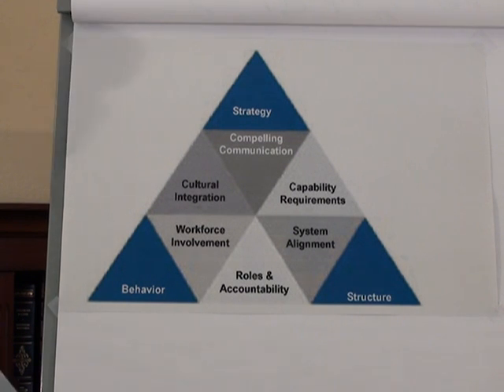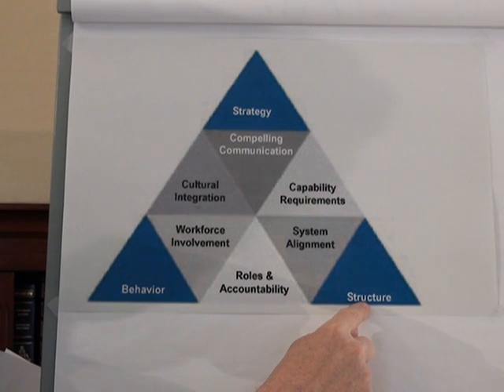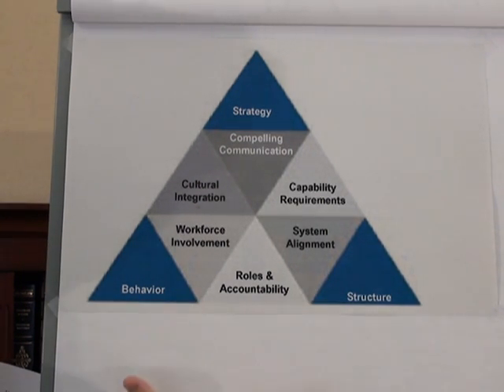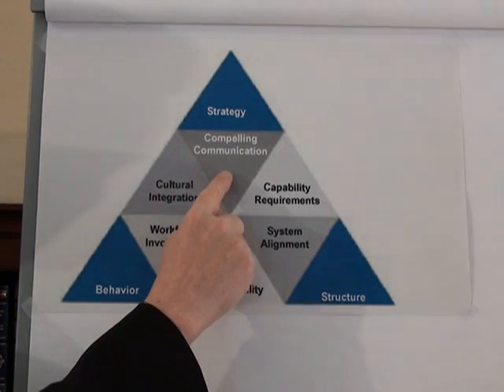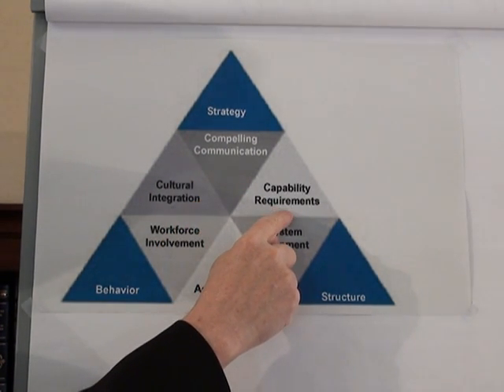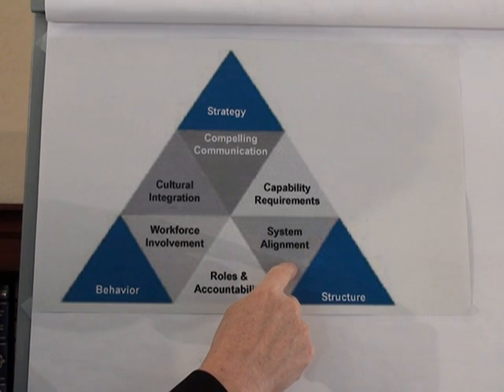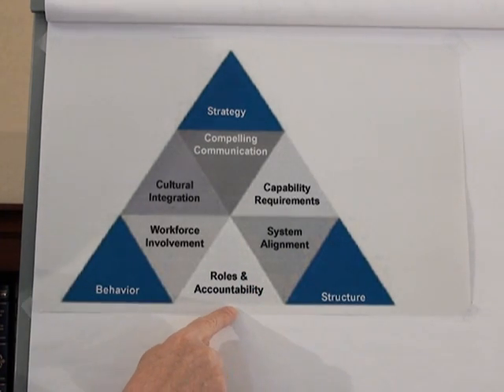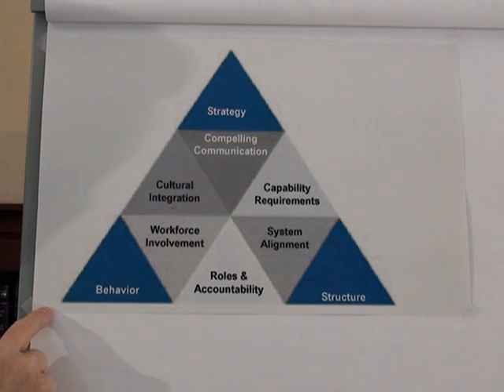Leading Change in Difficult Times - 7 Steps to Successful Change Initiatives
This is the first video in our Leading Change in Difficult Times series.

The first video is called 7 Steps to Successful Change Initiatives. This video will give you a bit of overview about how to address major change.

History of Enlightened Leadership Solutions

The best place to begin is where we got our name. The Allied Forces had just won a quick and decisive victory in the first Gulf War. The efficiency and the effectiveness of the forces were notable. One of our principals was watching CNN interview one of the Generals in Saudi Arabia . The General who shared his observations and analysis on why the Allied Forces were so successful commented: The chain of command has empowered the armed forces in the field to get the job done. Decisions are being made at the battle front, not by the brass in Washington . Now thats enlightened leadership.

Three years later, our book was published by Simon & Schuster. The book is in its 31st printing and has sold over 230,000 copies worldwide. What we've learned is a profound demonstration about the power of human capital, and unleashing that power is at the very core of our work.

Philosophy of Enlightened Leadership Solutions

We believe that people are the cornerstone to success. People are the single biggest opportunity to realize performance gains without expending or investing in additional resources. Attitude, alignment, communication, focus and commitment are critical differentiators between those who thrive and those who just survive.

We consistently find that individuals, teams, and organizations who execute these areas well, out-perform those who may have more technical knowledge or talent. We believe that what makes people tick doesn't change much from company to company.

The behavior that is driven by management philosophy, culture, process, systems, procedures, and structure is unique to each organization. Research has concluded that cultural alignment is a significant factor behind failed mergers and executive retention.

Much of the knowledge we have gained over the years will impact individual performance. Organizational performance is further dependent on what, how, and when that knowledge is applied to those unique organizational factors.

We also believe that innovation and knowledge transference is critical and that the greatest measure of our success is how fast organizations integrate and apply the capabilities that we initially provide them.

Our goal is to create independence, not dependence on us for success. We are a catalyst and guide for change, not the holder of the process. The more organizations are accountable for success, the greater and more sustaining the performance improvements. Developing that accountability is an important part of our work.

Best regards, Ed Oakley